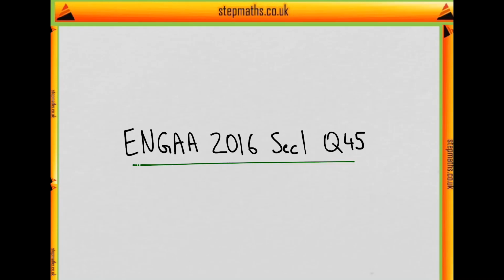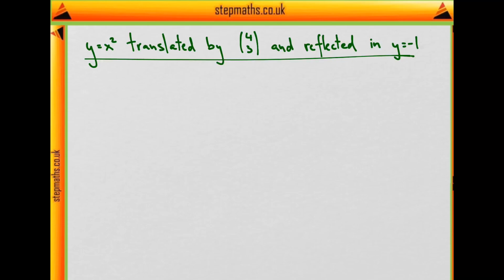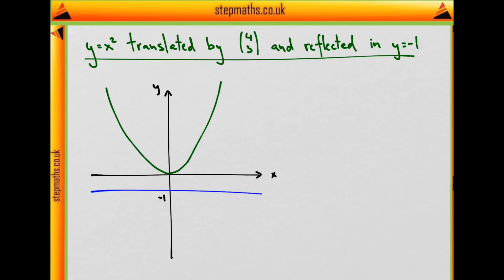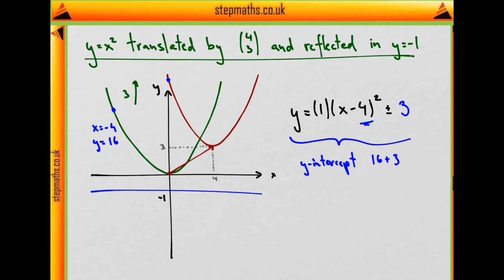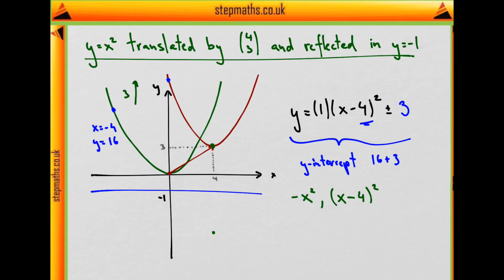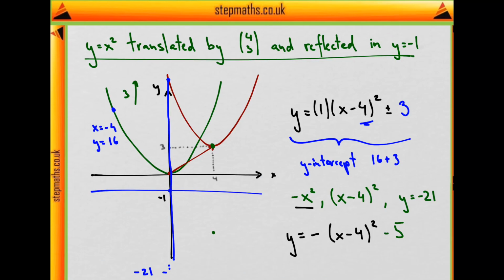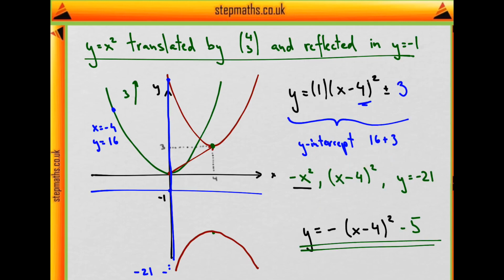ENGAA 2016 Section 1 - Q45 - Graph Transformations - Worked Solution